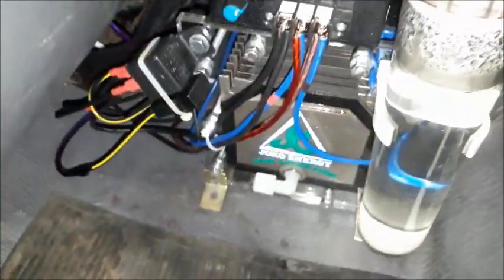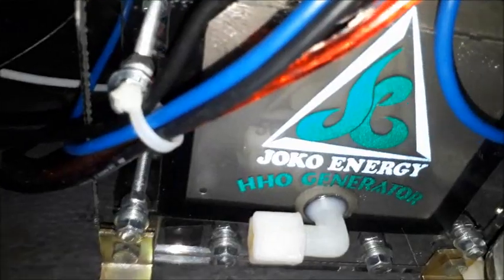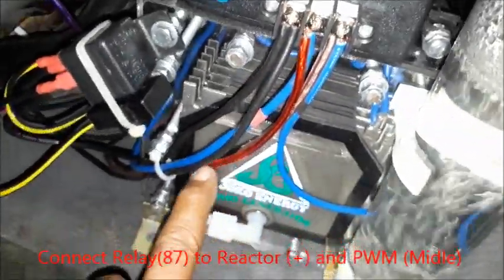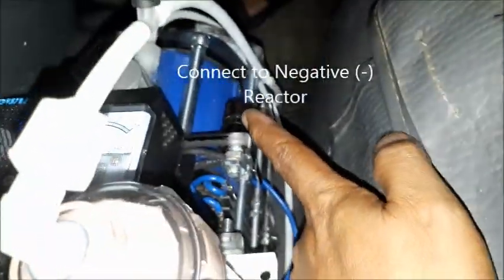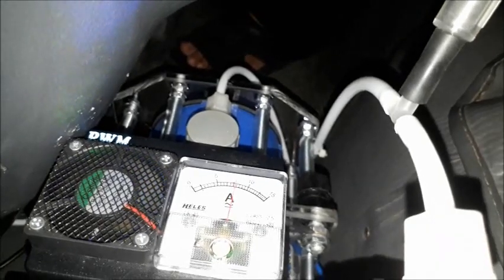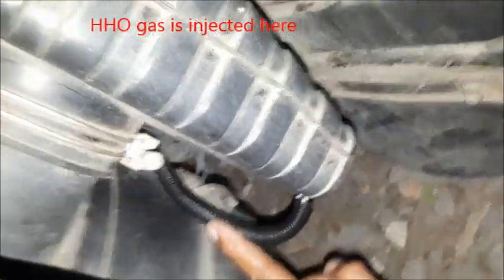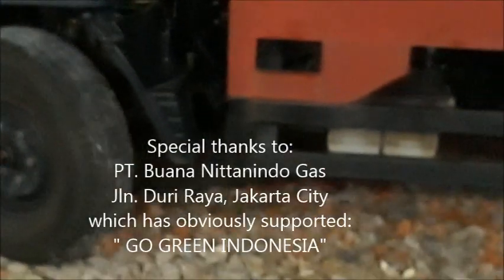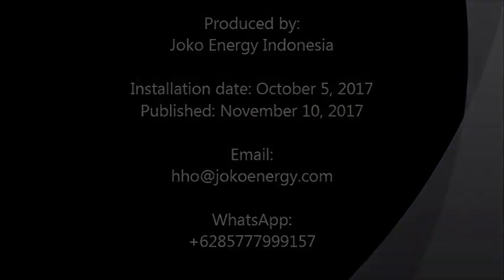Fuel saver HHO Joko Energy on Mitsubishi Fuso Colt Diesel Canter 110PS 2011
Saving fuel "Joko Energy Indonesia" on these Mitsubishi Fuso Colt Diesel Canter 110PS 2011 using HHO reactor which decompose water (H2O) into HHO or oxyhydrogen gas.
Hydrogen gas to raise the octane / cetane quality so that more fuel is more powerful engine.
Oxygen gas to enhance the internal combustion engine making it more efficient and more environmentally friendly.
Saving fuel can be used for all vehicles that use petrol, diesel and gas.

Penghemat bbm "Joko Energy Indonesia" pada Mitsubishi Fuso Colt Diesel Canter 110PS 2011Truck Elpiji Pertamina ini menggunakan reaktor HHO yang menguraikan air (H2O) menjadi gas HHO atau OxyHydrogen.
Gas Hidrogen untuk menaikan oktan/cetane agar bbm lebih berkualitas sehingga mesin kendaraan lebih bertenaga.
Gas Oksigen untuk menyempurnakan pembakaran internal mesin sehingga lebih hemat dan lebih ramah lingkungan.
Penghemat bbm ini bisa digunakan untuk semua kendaran yang menggunakan: bensin, solar dan gas.